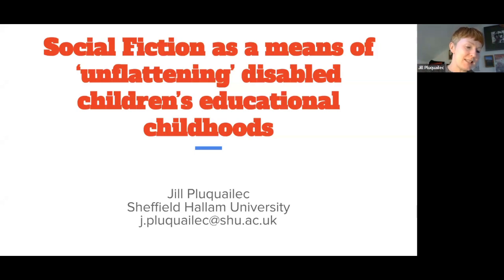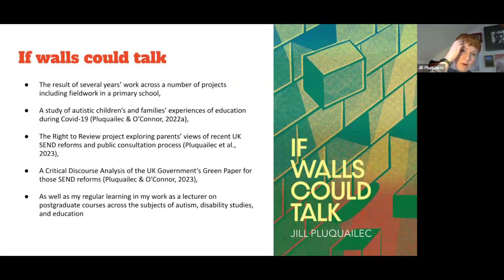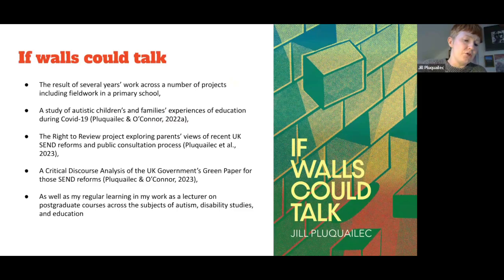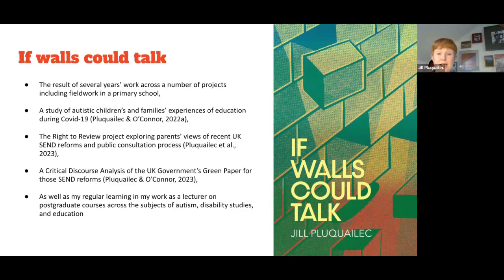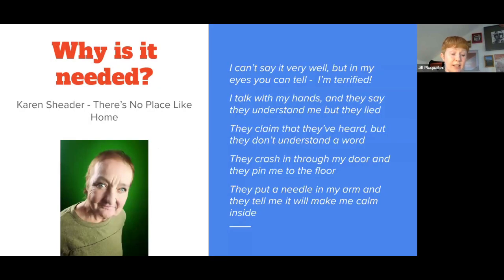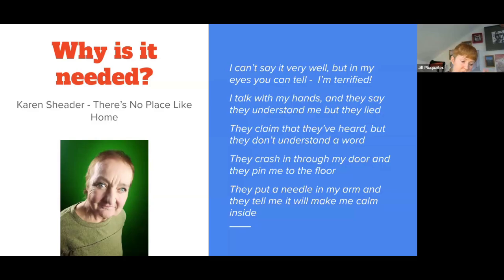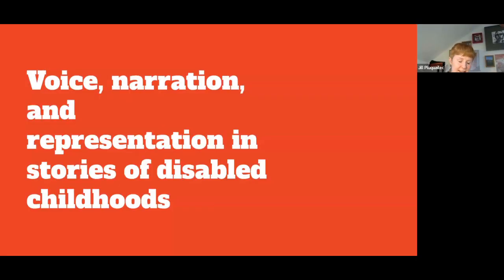Social Fiction as a means of ‘unflattening’ disabled children’s educational childhoods.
In this session Jill Pluquailec presents her use of Social Fiction when researching disabled children.

This seminar presents a methodological reflection on the use of social fiction as a means of ‘unflattening’ disabled children’s educational childhoods. Jill argues there is a critical need for new ways of exploring the lived experiences of neurodivergent and disabled children to complicate ‘flat’ understandings that deny the embodied, affective, socio-spatially mediated experience of school life. She does this by making a case for social fictions as an ethical methodology and reflecting on techniques she used in developing a short story social fiction. She makes the case for why and how fiction-based methods destabilise dominant ways of knowing, seeing, teaching, and intervening with disabled children. Jill concludes by offering a series of ‘what if’ questions about the future development of social fiction as a methodology in Disability Studies and Education, one which brings greater nuance and a sense of three-dimensionality to understandings of neurodivergent bodies and minds in school spaces.

Dr Jill Pluquailec, Senior Lecturer in Autism, Sheffield Institute of Education, Sheffield Hallam University
Jill’s teaching and research is concerned with social justice for disabled children and families with a particular interest in the ways bodies and spaces in education are both produced and reproduced within matrices of power and surveillance. Her work sits within Critical Disability Studies, Disabled Children’s Childhood Studies, and Critical Autism Studies centring on destabilising dominant knowledges in relation to what it means to be, and be understood, as marginalised. Jill has a specific commitment to social justice and ethics for groups that have been historically excluded or oppressed in both research design and practice.